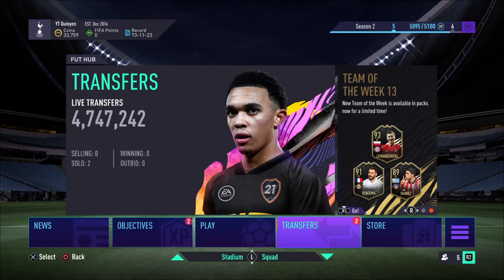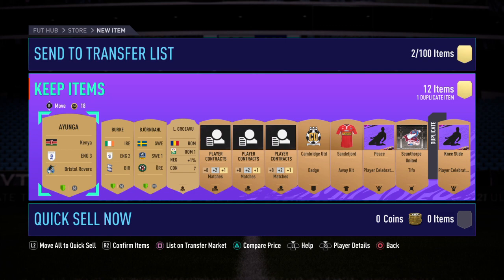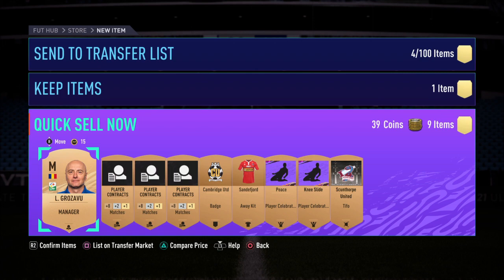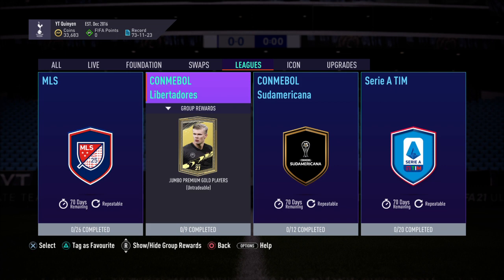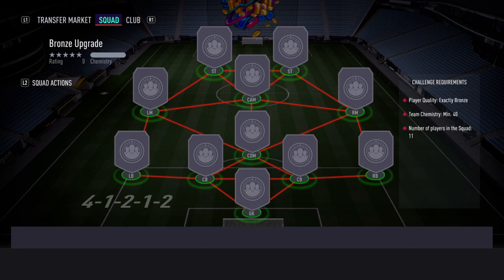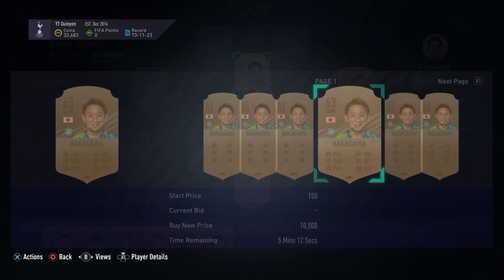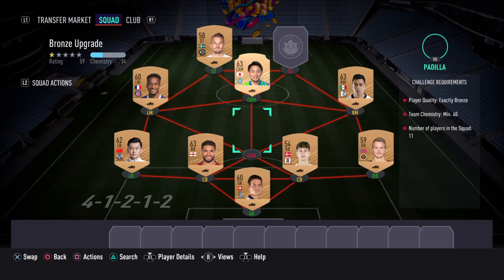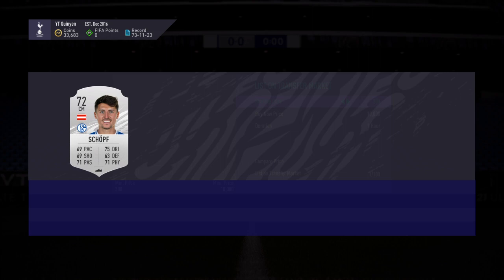HOW TO DO THE BRONZE PACK METHOD! FIFA 21! BRONZE PACK METHOD EXPLAINED!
Check me out on different platforms!
Fifa 21 content such as : money making methods, sbc solutions, player reviews, challenges, road to glory and fifa 21 funny moments my favourite youtuber is pr9. i love his pr9 sniping filters, Mass bidding, mass bidding, Mass bidding filters! Fut Trading, Voidheart Edition, Hollow Knight, let's play. but i still will be doing Hypixel Skyblock videos. Hypixel skyblock jerrys workshop gifts, hypixel skyblock update and hypixel skyblock guides.